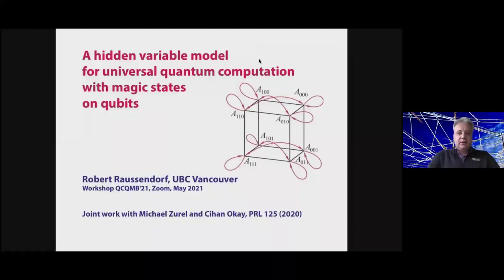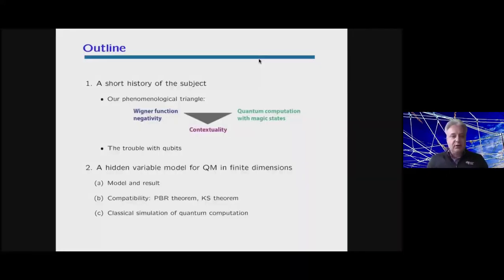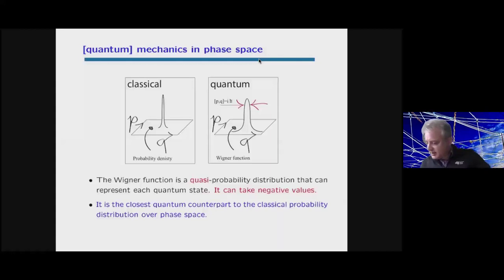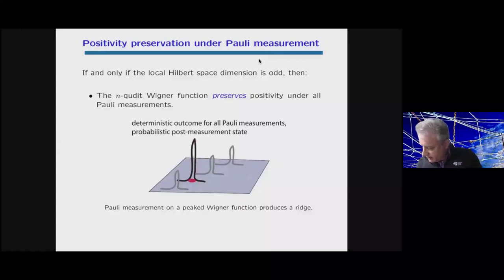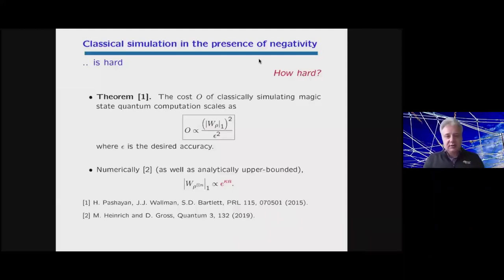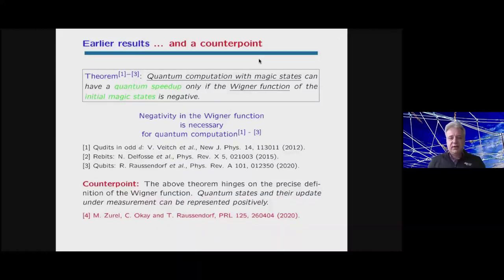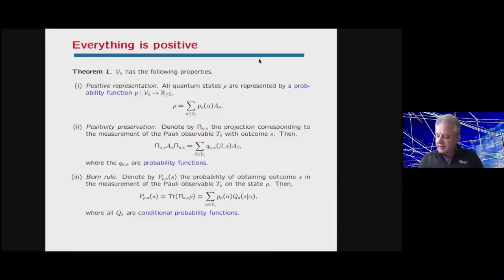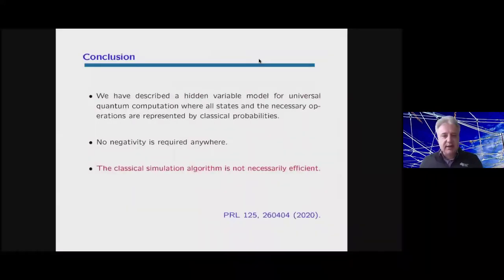2021 05 17 02 03 Robert Raussendorf "A hidden variable model for universal quantum computation"